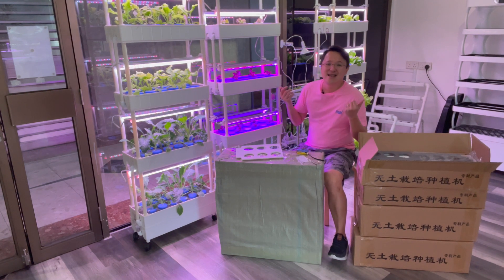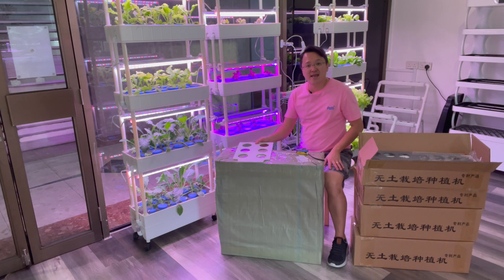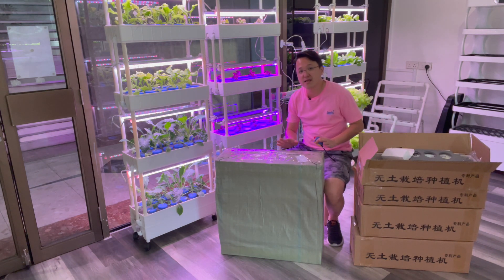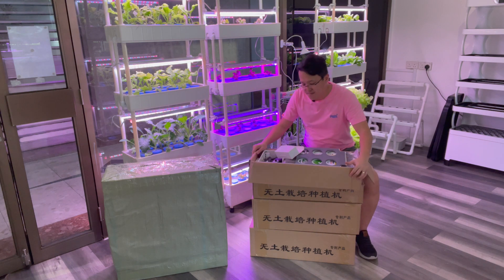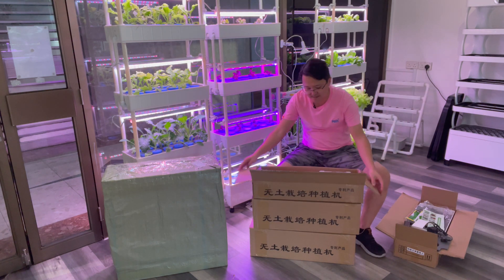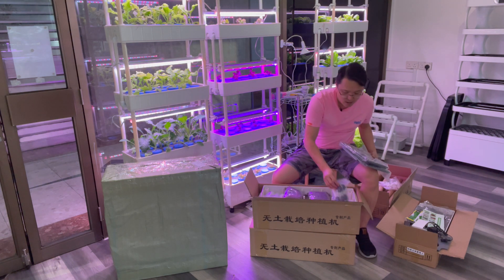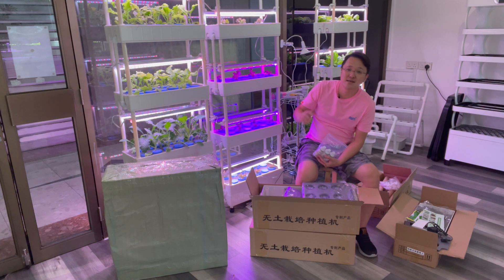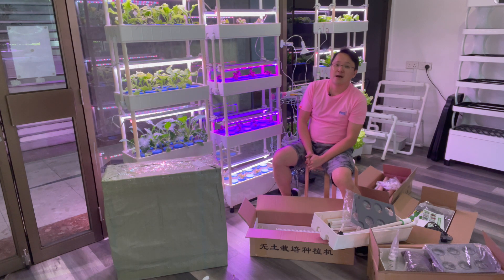Unbox 4T48 V.2 Hydroponics System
Unbox video of the new Version 2 system "4T48 V.2 Hydroponics System". An upgrade version with grey tray cover to block lights penetrating through to stop algae growth in the system.